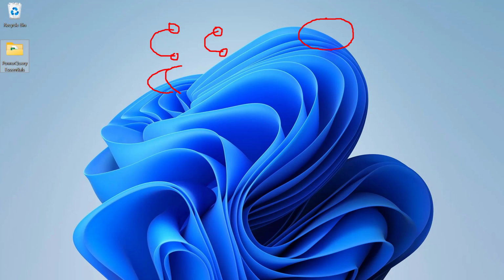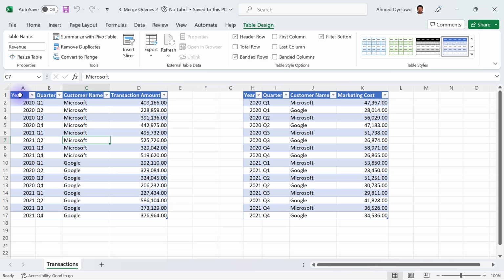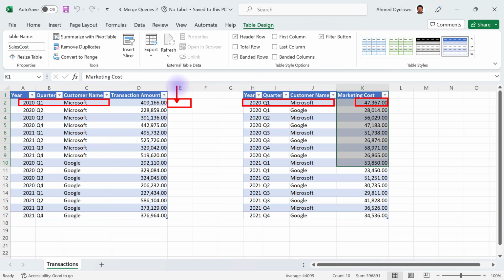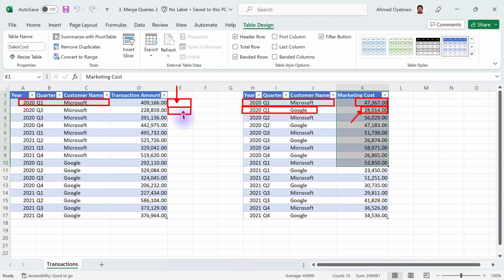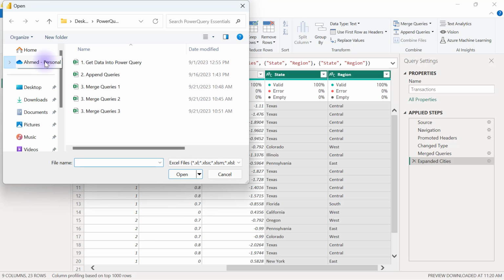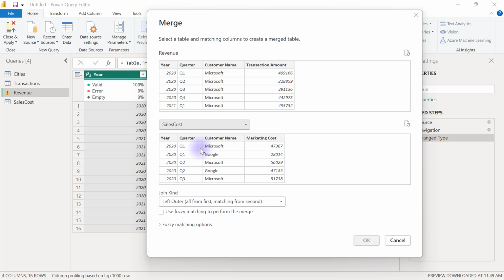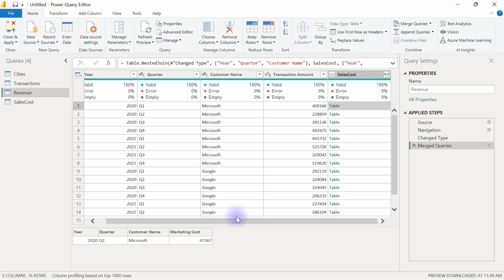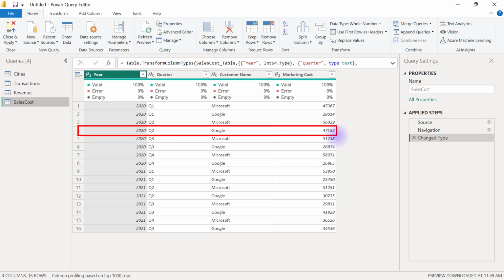11. Using multiple columns as keys for Merging Queries